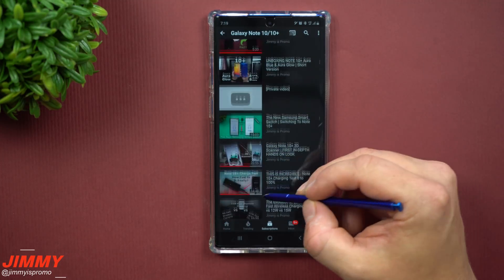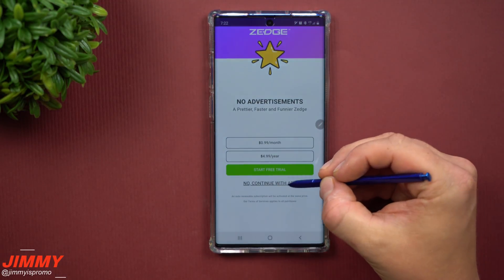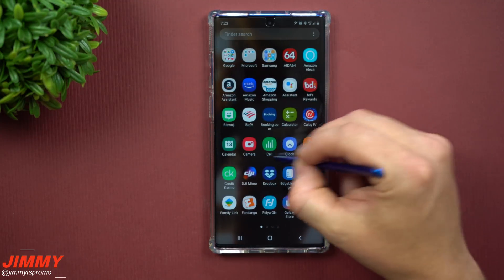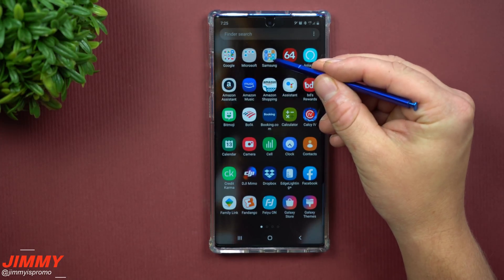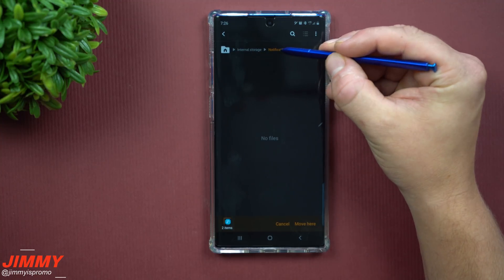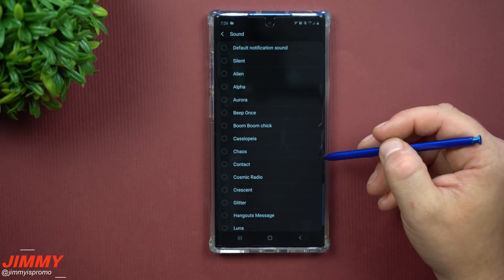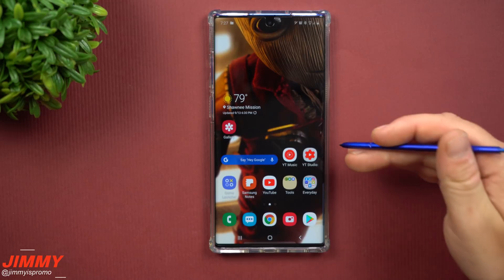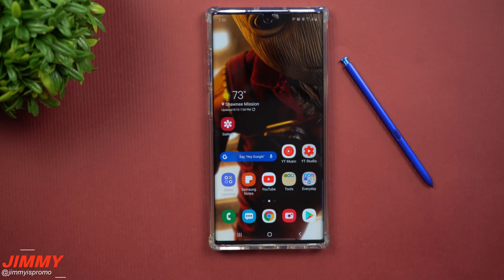Custom Notification Sounds - Samsung Galaxy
Welcome to the home of the best How-to guides for your Samsung Galaxy needs. In today's video, we will go over how to set custom notification sounds for any app and any contact. Yes you can use apps like Zedge, but i'll explain why i dont and how to do it.